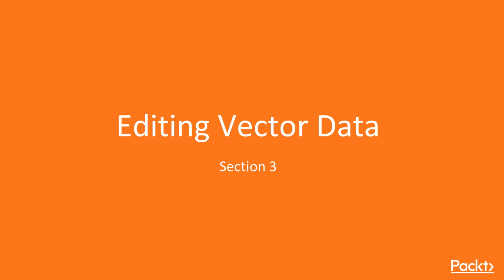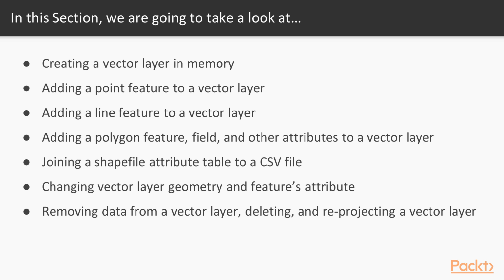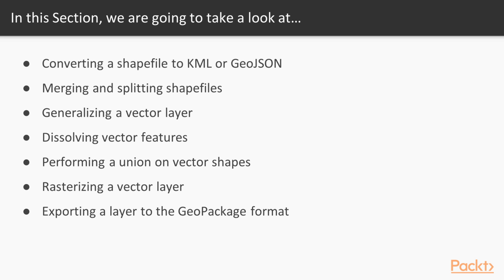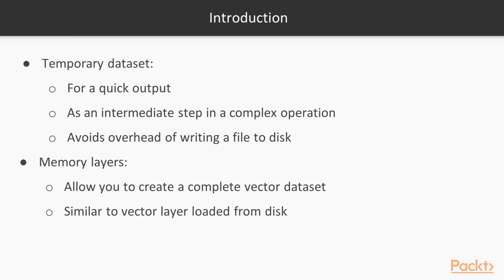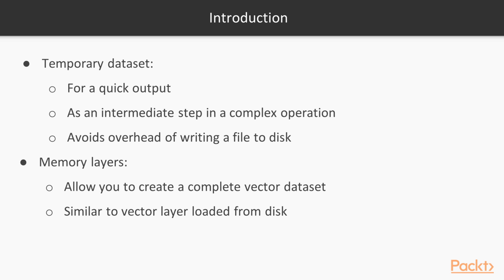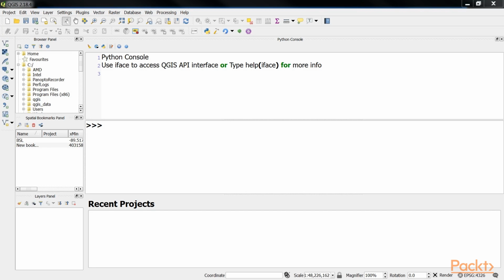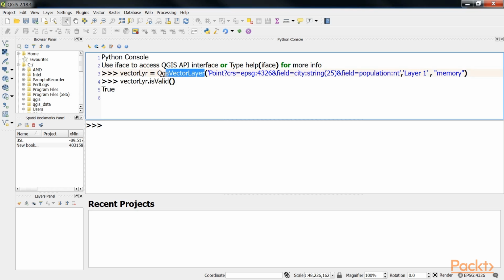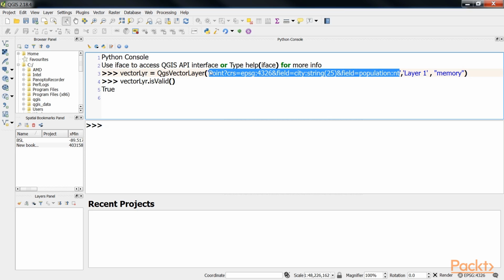Automated Data Processing with PyQGIS : Creating a Vector Layer in Memory | packtpub.com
Sometimes you need to create a temporary dataset for a quick output, or as an intermediate step in a more complex operation without the overhead of actually writing a file to disk. You will learn just that in this video.
• Create a QgsVectorLayer and specify it as type memory
• Validate the layer
• Ensure the console returns True